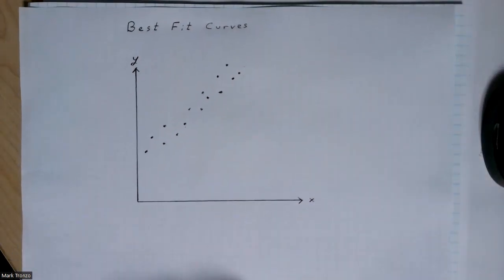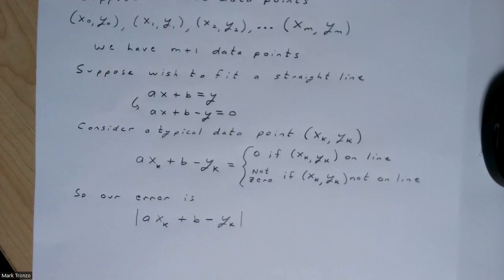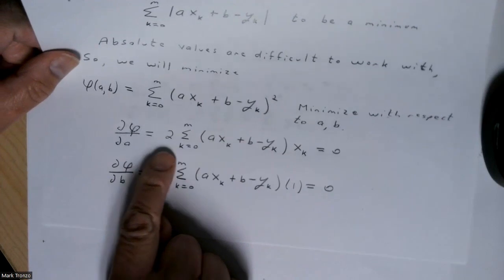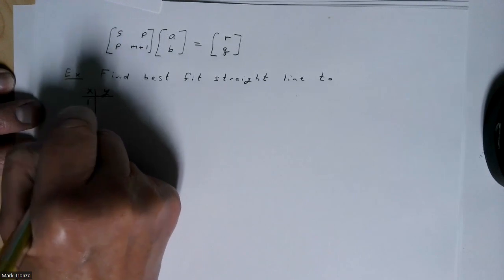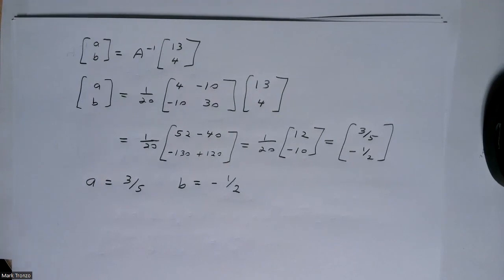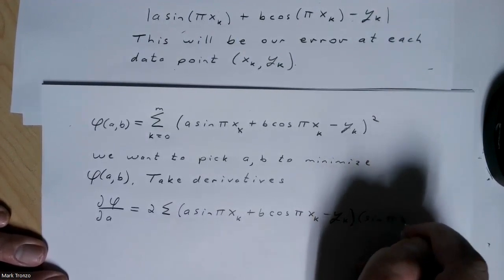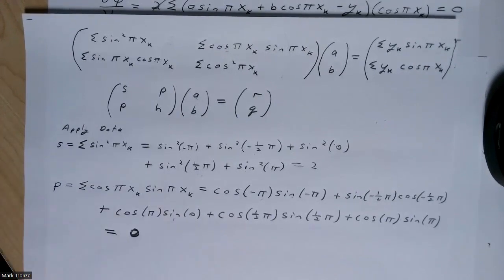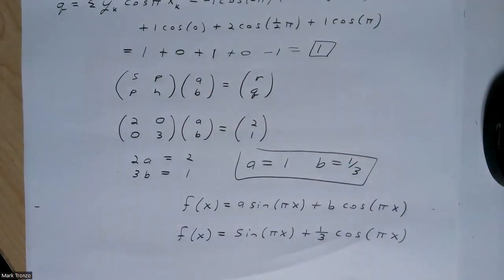Numerical Methods: Theory Of Fitting DataTo Curves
00:00 Derive a Linear Best Fit Line
24:51 Linear Example
35:31 Derive a non-linear Best Fit Line